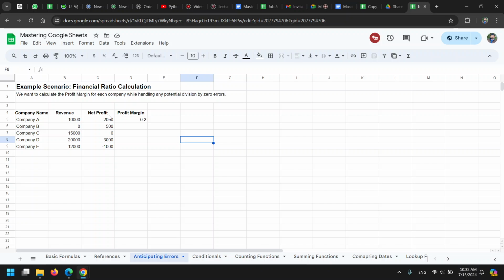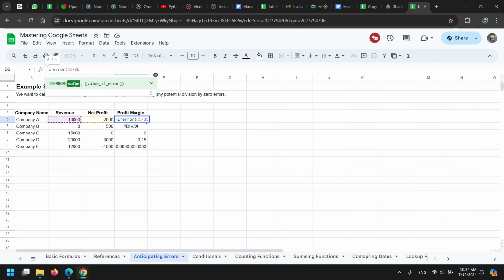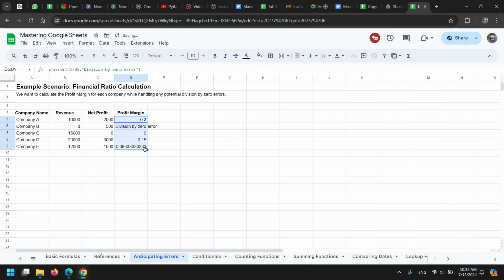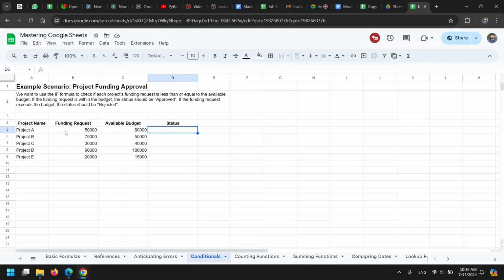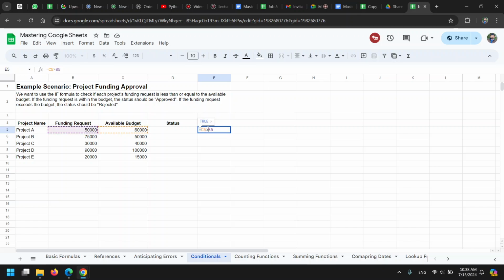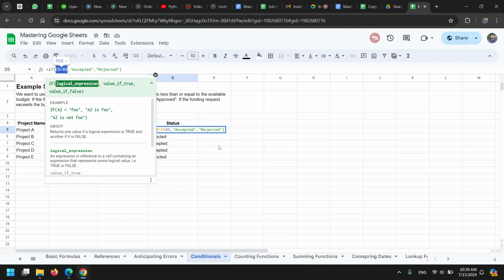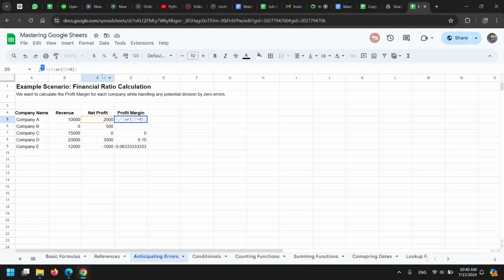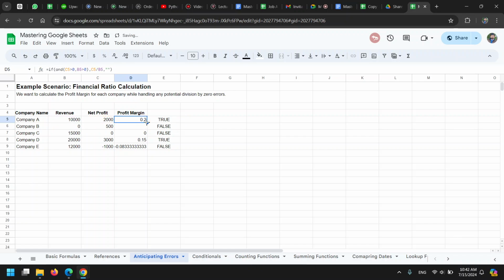Mastering Google Sheets: Using IF Function and Handling Errors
Master Google Sheets with our tutorial on using the IF function and handling errors! This video will guide you through practical examples to help you efficiently manage data and avoid common pitfalls.

📋 What You'll Learn:

Calculating Profit Margins: Use the IF function to manage division by zero errors.
Handling Errors Gracefully: Implement the IFERROR function for cleaner data presentation.
Logical Operators: Learn how to use logical operators in your formulas.
Using ISERROR Function: Detect and handle errors with the ISERROR function.
Nested Formulas: Understand how to nest formulas for complex decision-making.
Conditional Logic: Apply the IF function for decision-making in data management.

Enhance your productivity and data management skills with Google Sheets today!